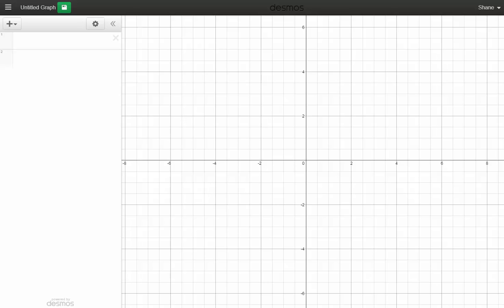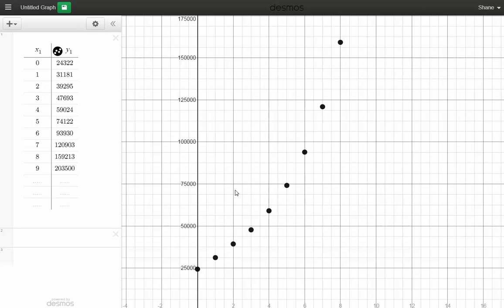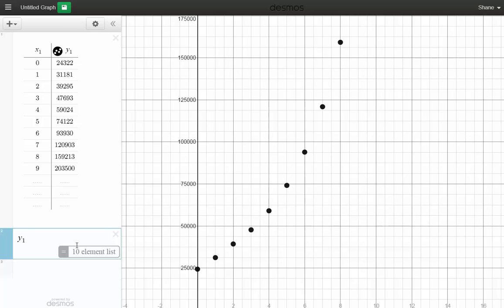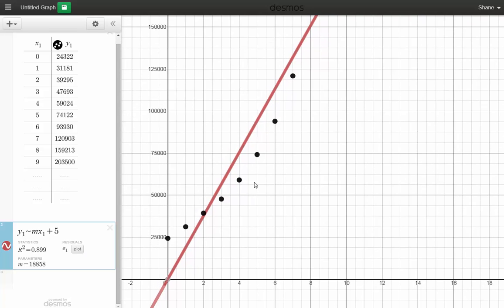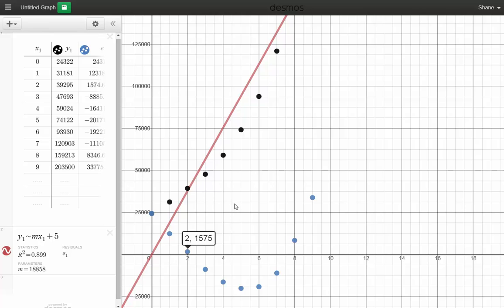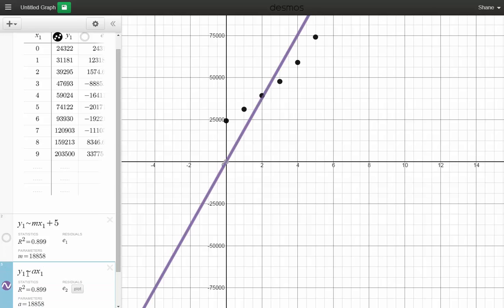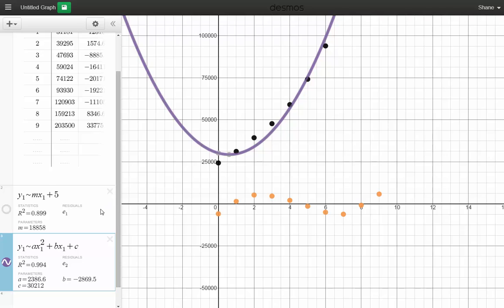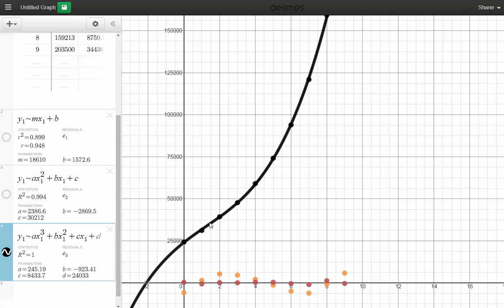Regression with Desmos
How to use Desmos to perform Regression or Curve Fitting